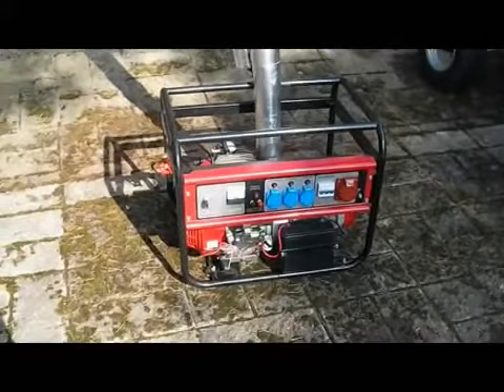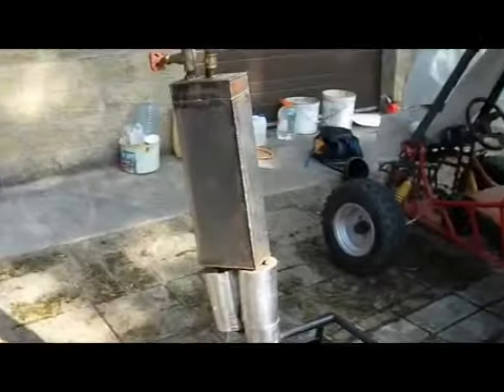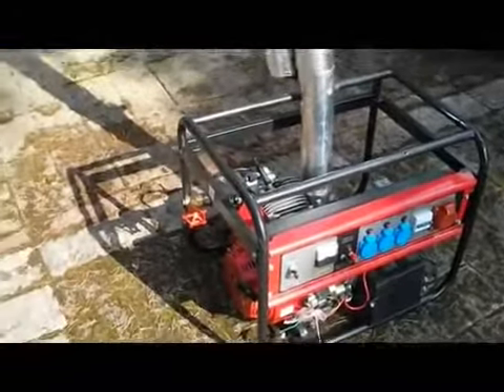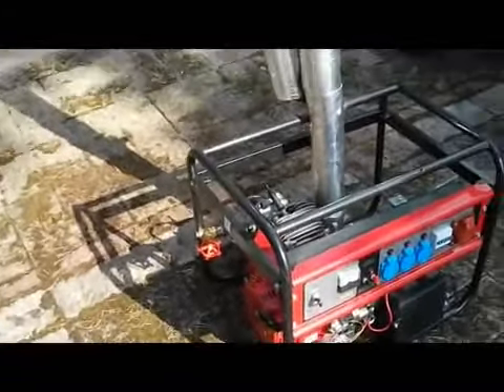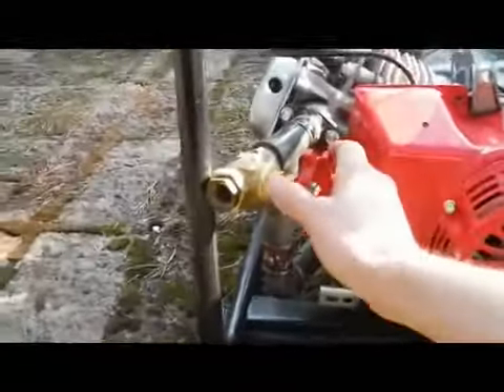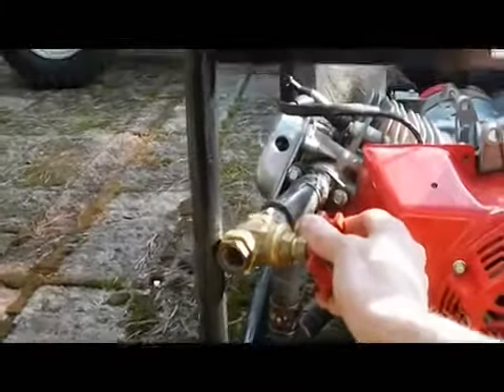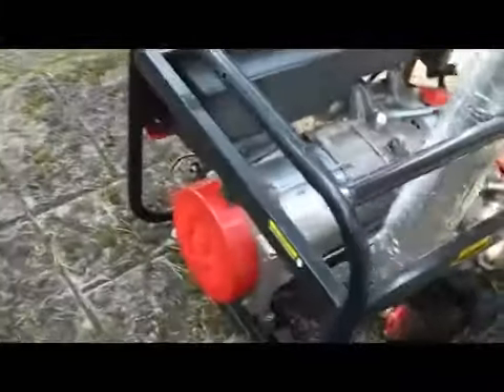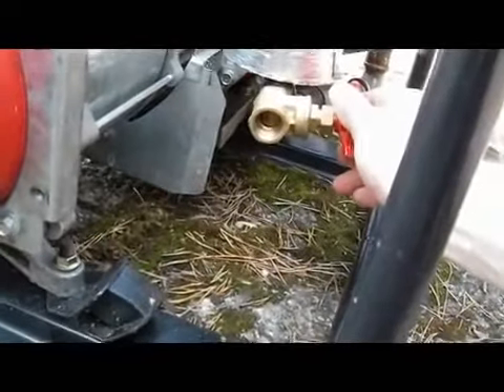nearly 100% water without using electricity double GEET reactor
double geet